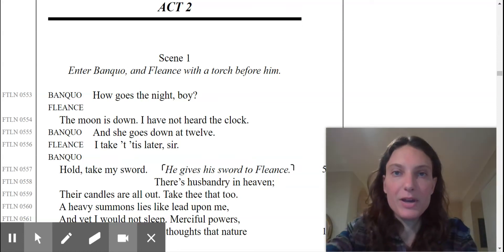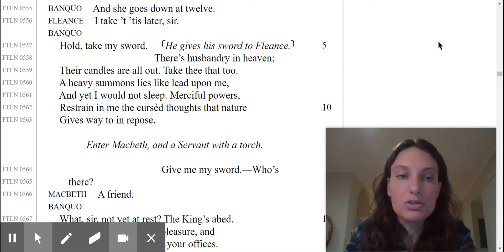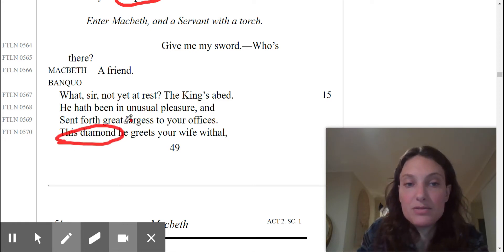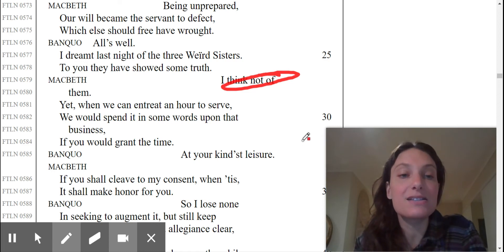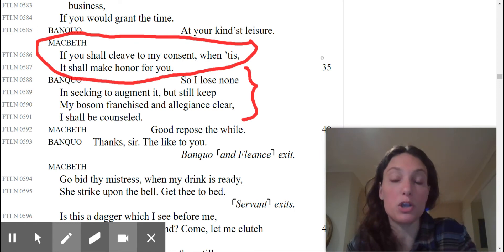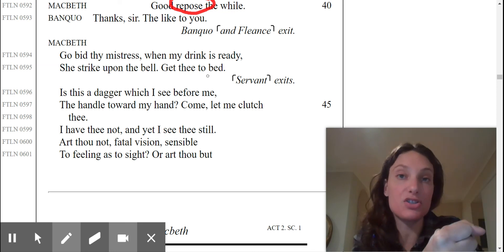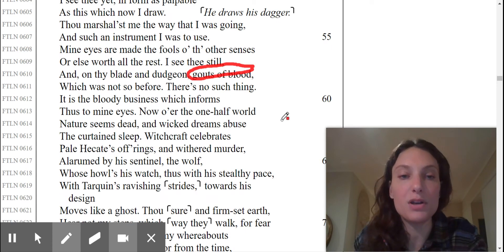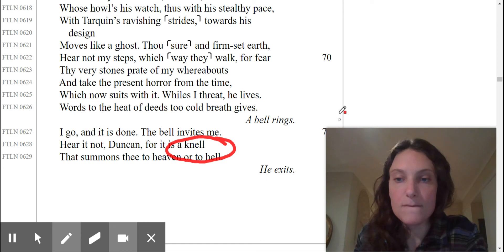Act 2, Scene 1 (Suspicions and Daggers)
Act 2, Scene 1